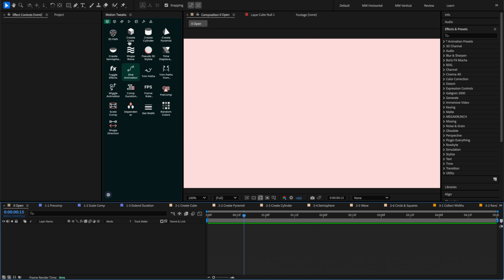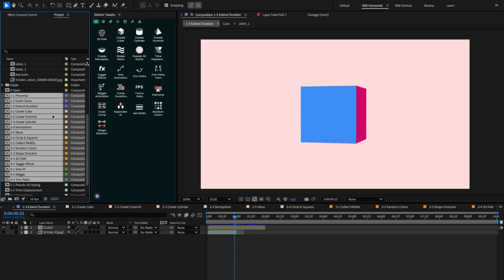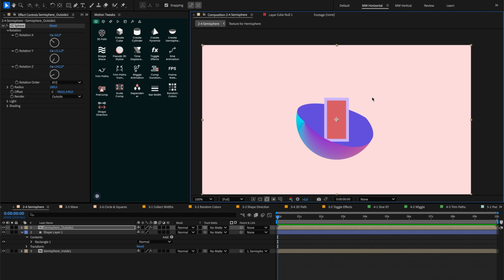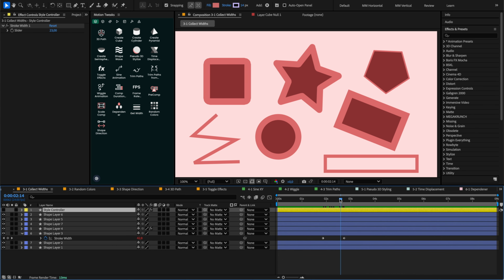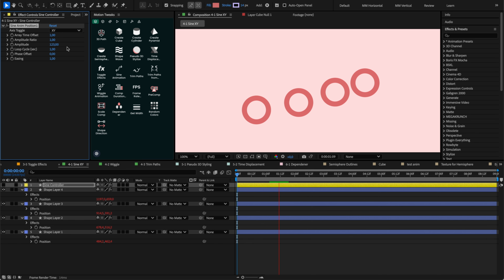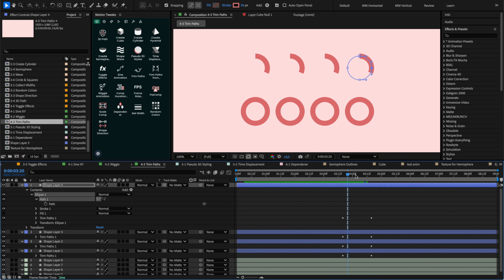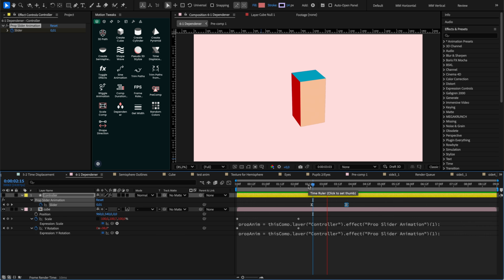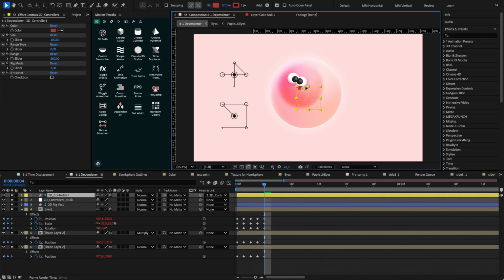Motion Tweaks for After Effects Tutorial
A collection of essential After Effects motion tools created by Motion Designers, for Motion Designers. The tools we actually use at Motion Design School every day.

01:00 Precomp
02:00 Scale Comp
03:47 Extend Comp Duration
04:44 Change Frame Rate
06:01 3D Primitives
10:09 Path Wave
13:26 Parse Widths
14:36 Random Colors
15:04 Shape Direction
15:38 3D Paths
17:33 Toggle Effects
18:09 Sine XY
21:32 Wiggle
23:15 Trim Paths
25:11 Fake 3D Styling
26:37 Twist Displacement
27:55 Dependener